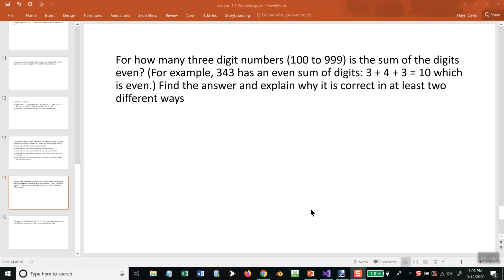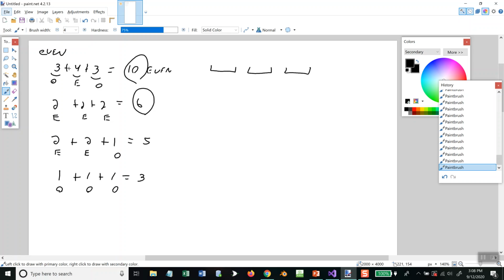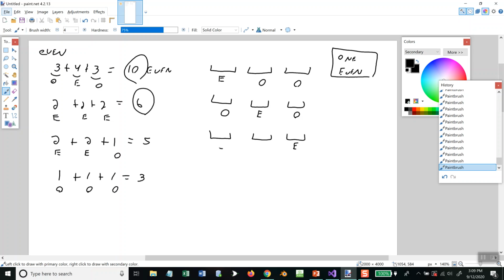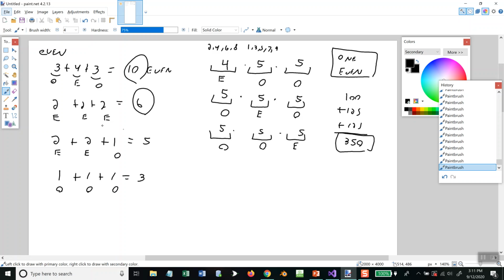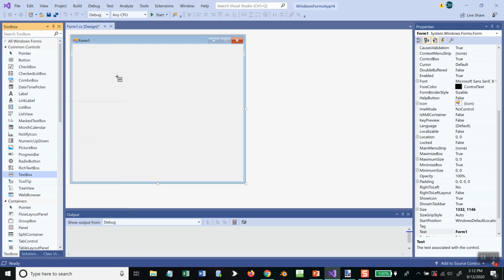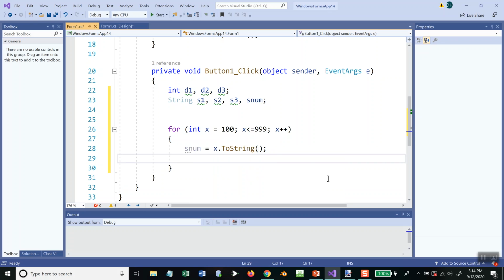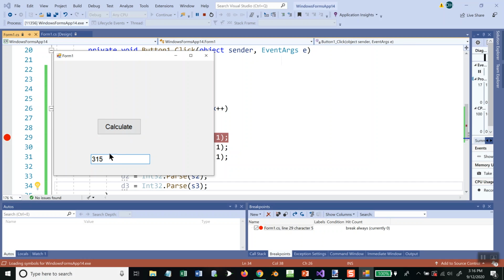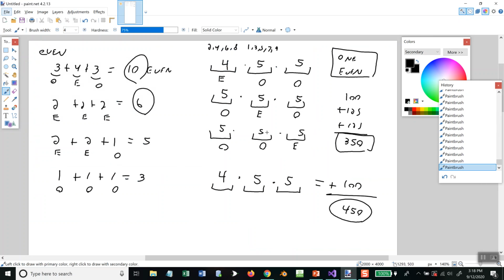Discrete Math Section 1 1 Problem 13